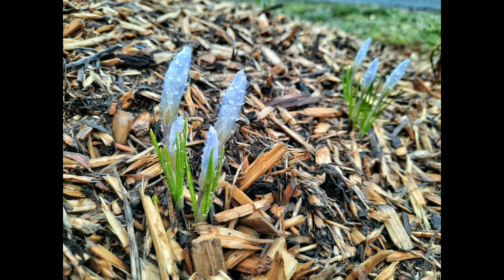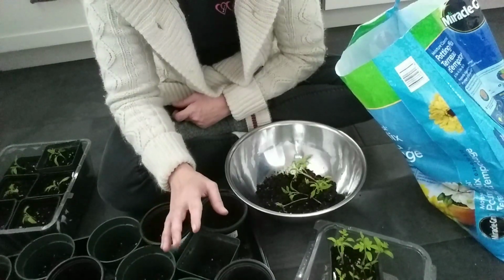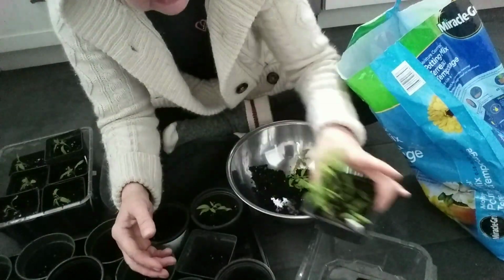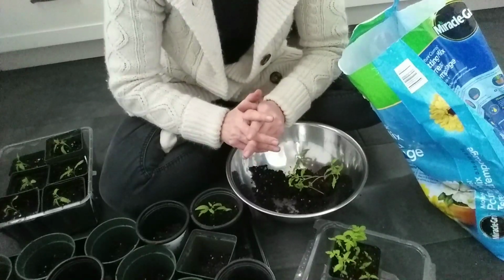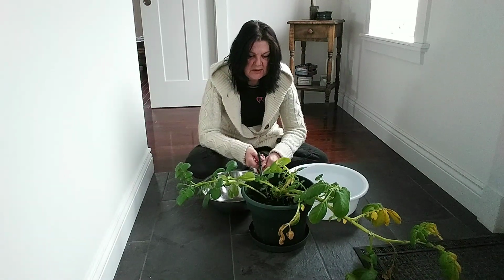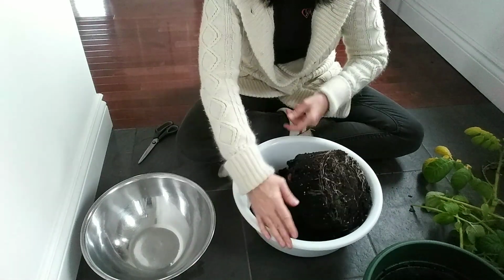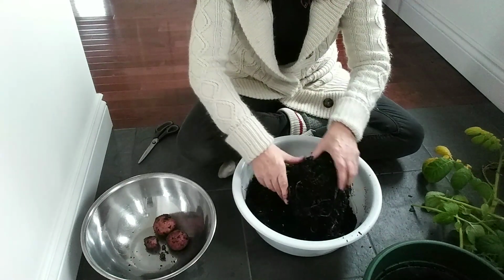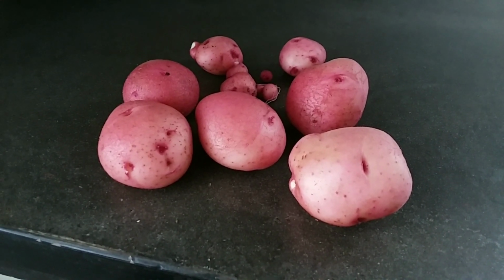Tomatoes and potatoes - potting on and potting out. Indoor potato harvest